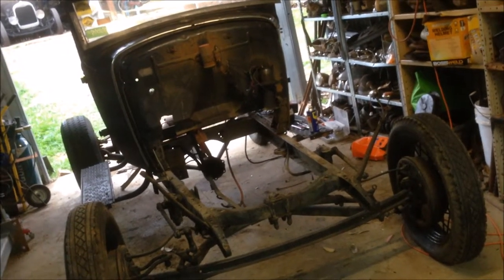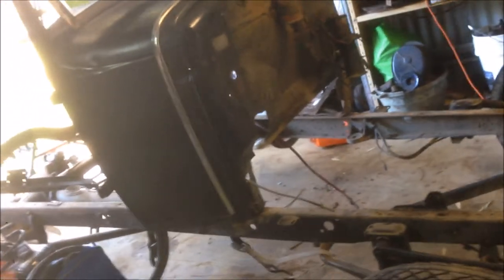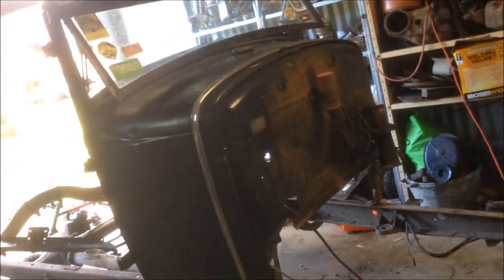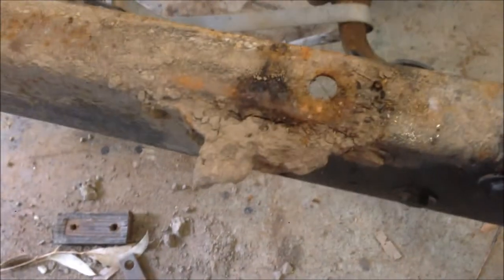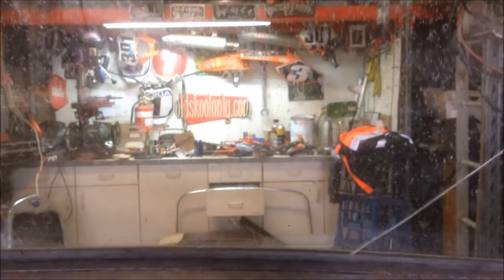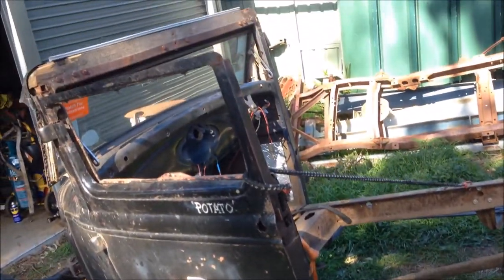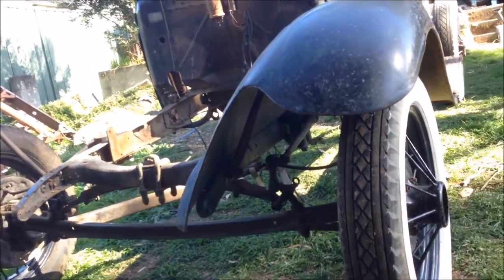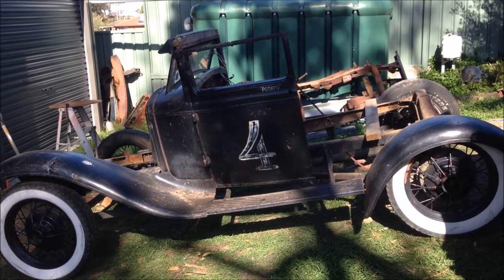The Flat Pack Pickup pt2 - Gulgong 2020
Part Two!!